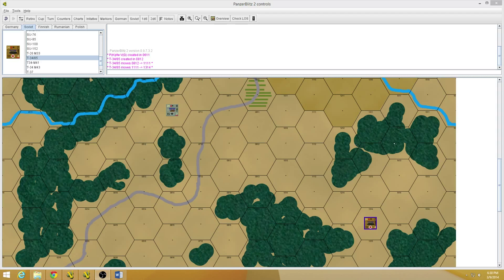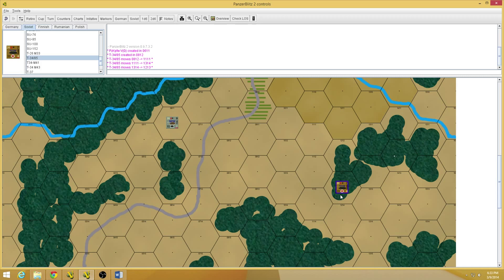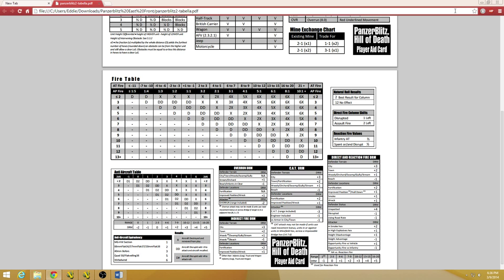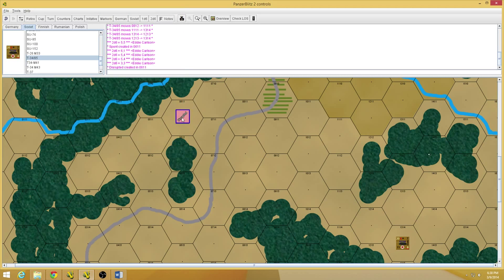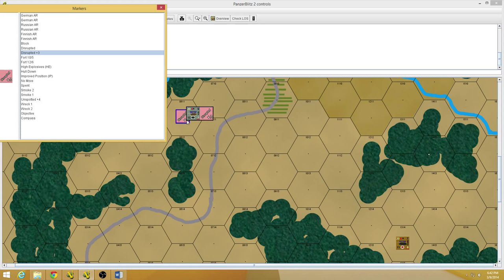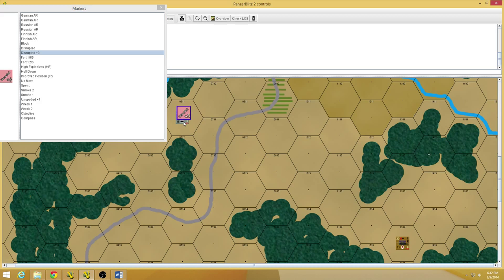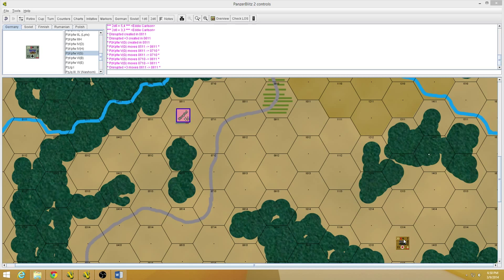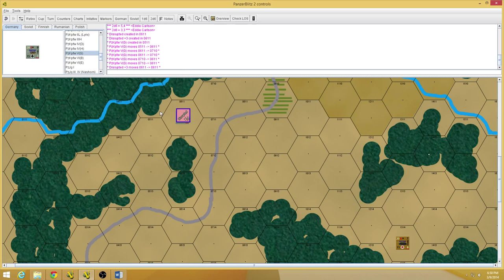Panzerblitz East Front Final Armor Combat Discussion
Here is what should be the last of the armor rule discussions.  I cover the possibilities of LOS, spotting.  Not in detail, just mention them.  That is a discussion for another time.  I talk about targeting one vehicle in a hex, comparing firepower to armor, adding in distance DRM and applying damage results from the CRT.  Whew, that should be it.  Here are some links to where you can find some great resources.